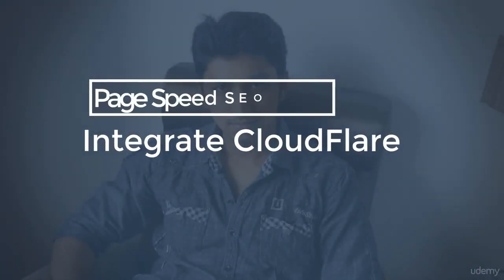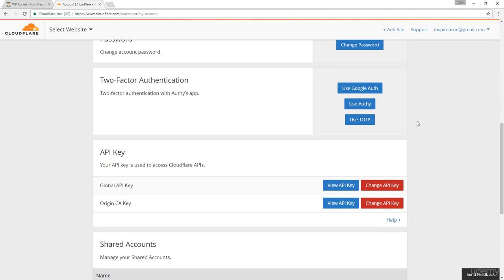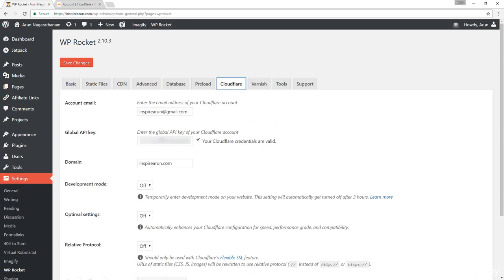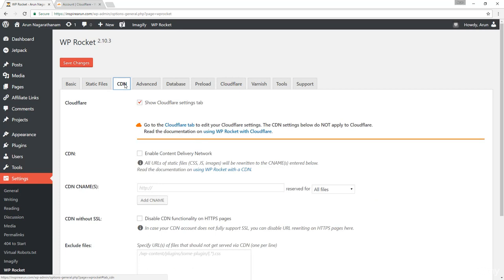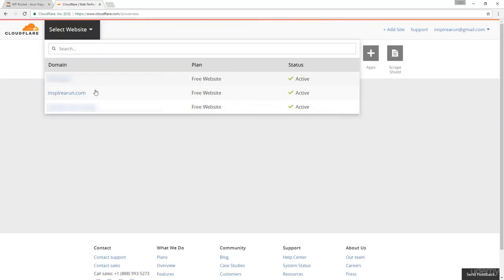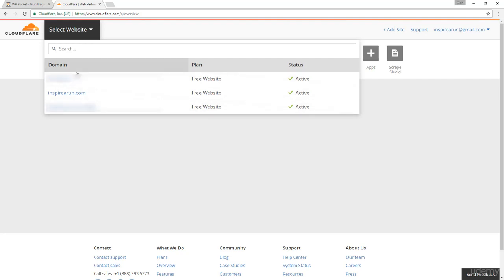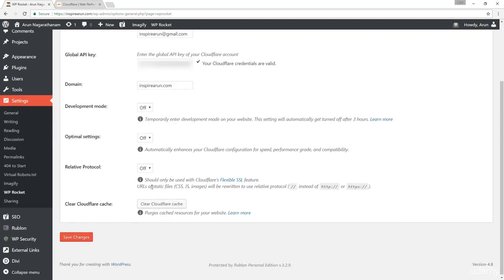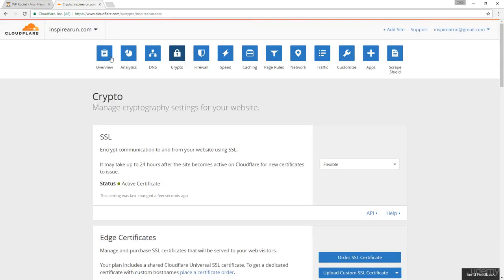Pagespeed Complete SEO Guide: 21. Optimize Cloudflare for the best page speed PST 2